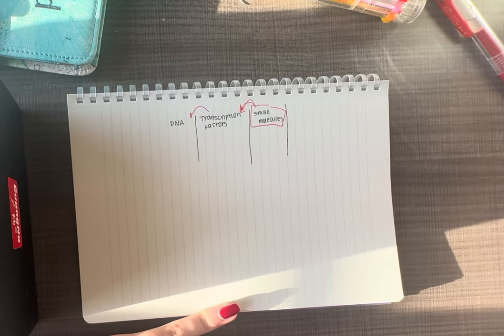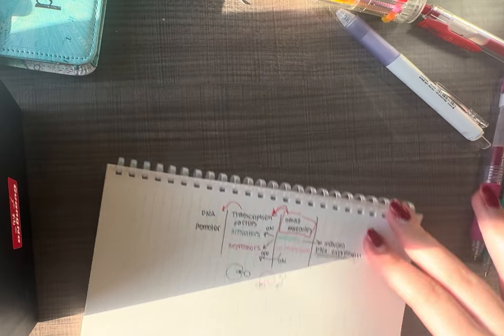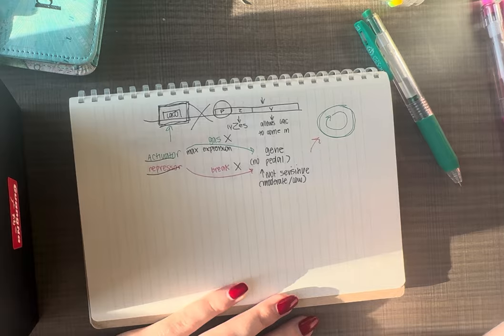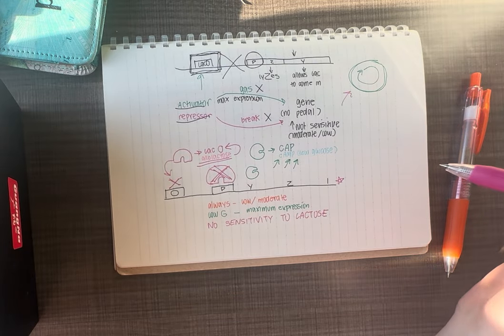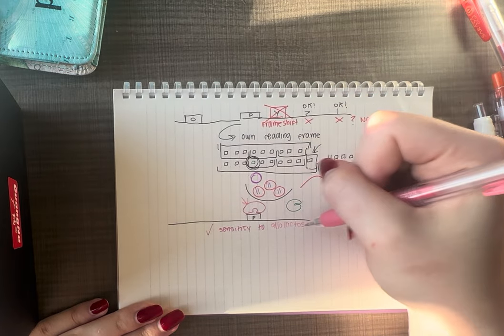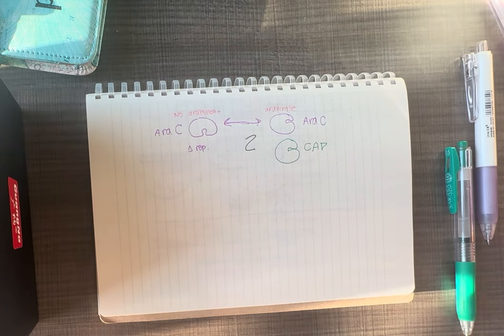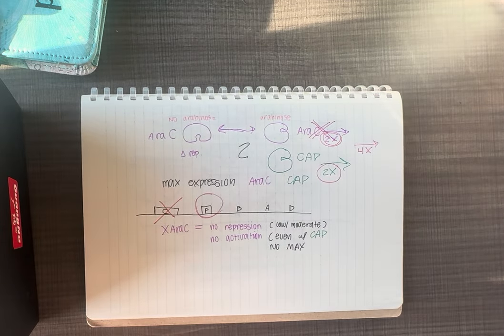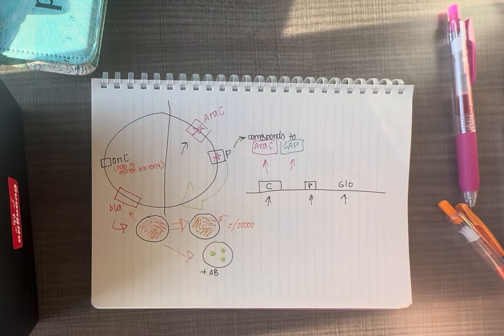Lac operon review but i’m hungry and anxious about an exam :D